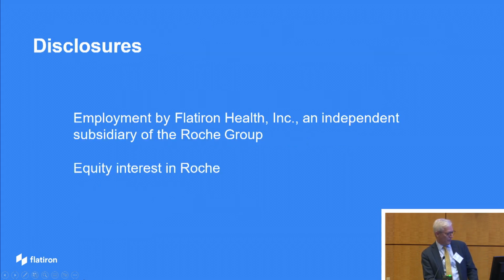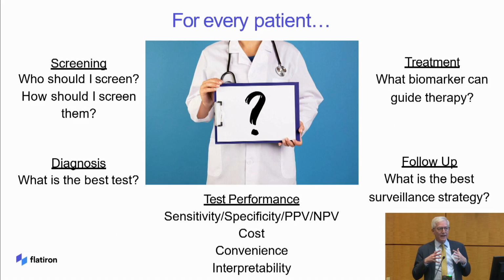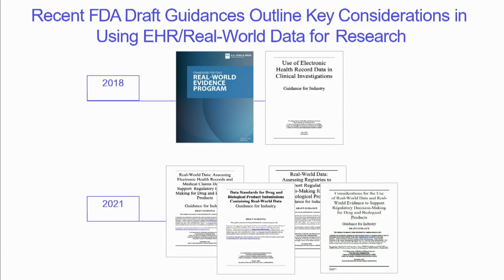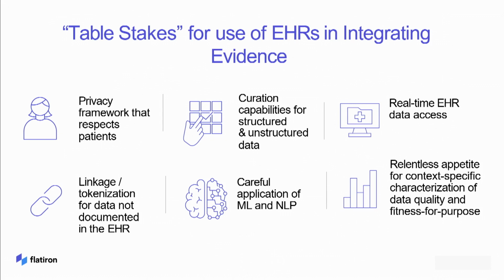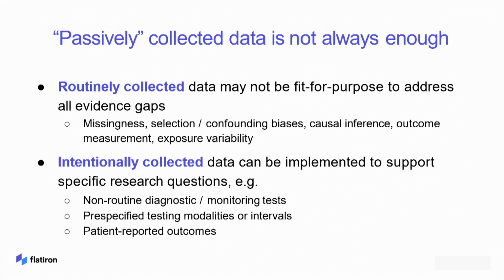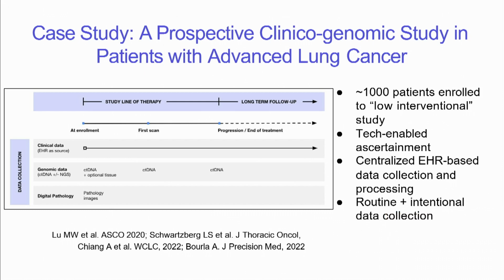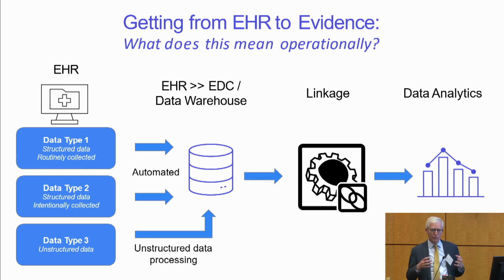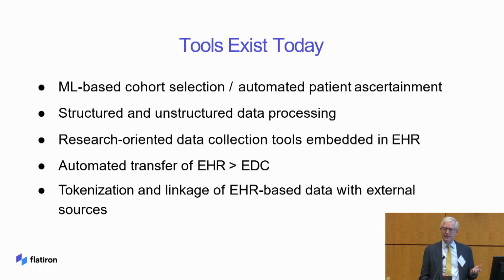22 Session 3 Meropol